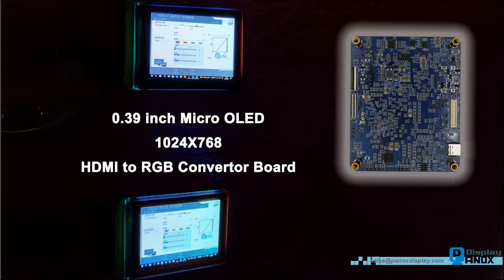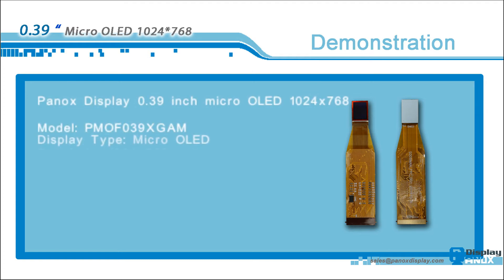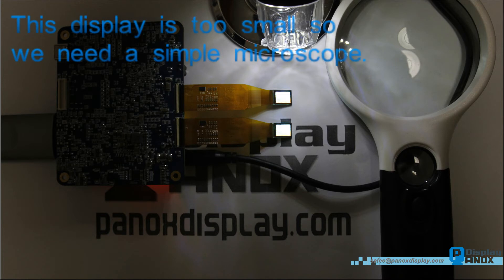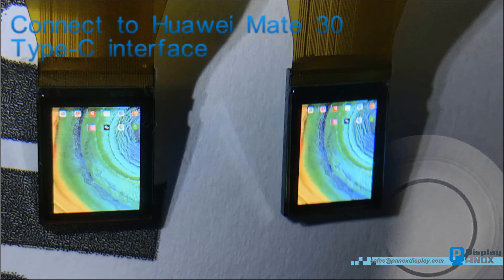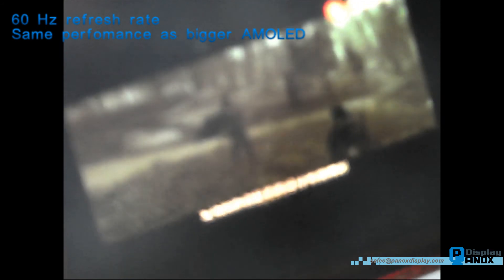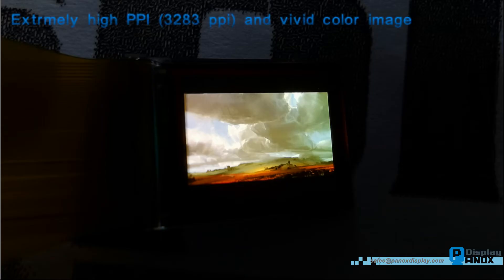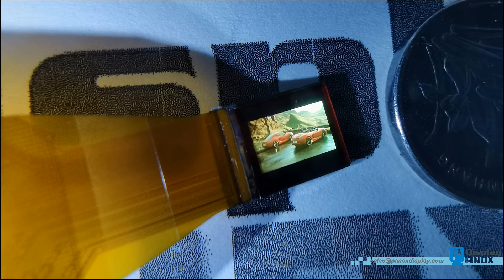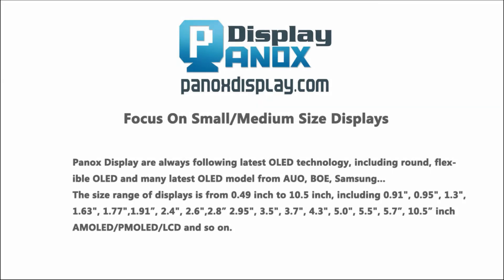BOE 0.39 inch Micro OLED 1024X768 Resolution HDMI Converter Board Connect to Smart Phone and PC HDMI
Demonstration of BOE 0.39 inch micro OLED 1024X768 with HDMI converter board connecting to smart phone and PC HDMI.
This 0.39 inch micro OLED can be compatible with MDP03CCWFH4/MDP03CP which produced by MICROOLED in France.

Model: PMOF039XGAM
Display Type: Micro OLED
Resolution:1024x768
 Interface: I2C,RGB
Contrast Ratio: 10000:1
Luminance: 800 cd/m
Active Area: 7.83(H) x 5.91(V) mm
Outline Dimension: 10.55 x 7.96 x 1.2  mm
Consumption: 200mW
Refresh Rate: 60 Hz